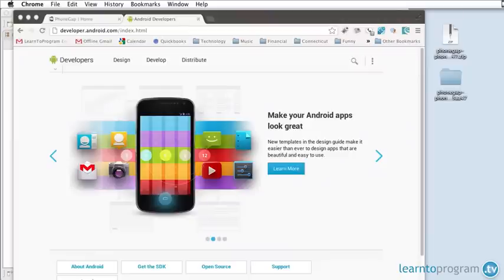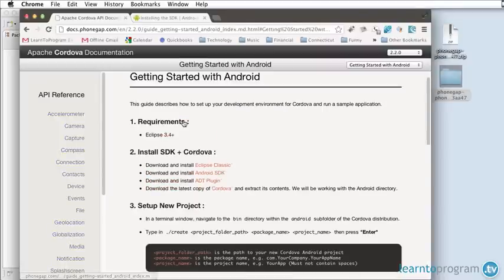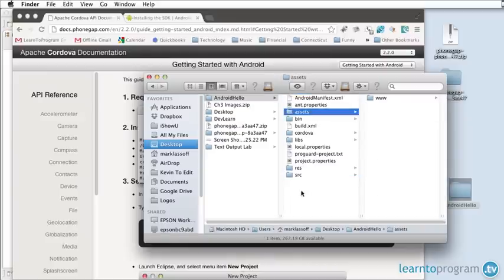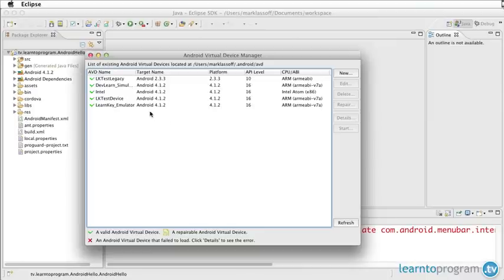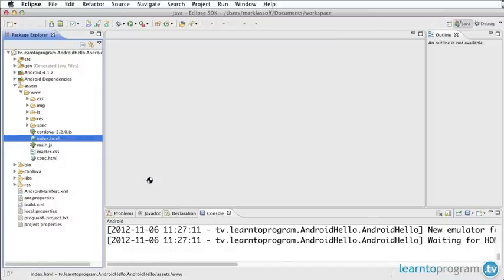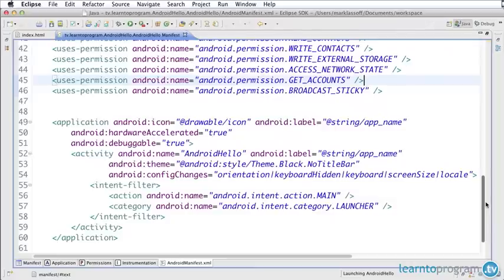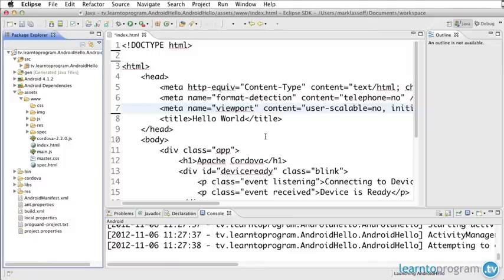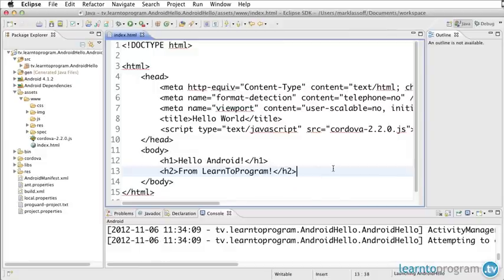HTML5 Mobile App Development with PhoneGap at sCoolTV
So you want to make legit mobile applications, but you don't want to learn the native toolkits for Android, iOS or even Windows 8? This course may be just the answer you're looking for! Learn to create HTML5 based mobile applications that can be sold in the Apple App store, the Google Playstore or other marketplaces.
If you know the basics of HTML, CSS and Javascript, you're ready to take this exciting course. You'll be encouraged to code along with master instructor Mark Lassoff, as you create applications that demonstrate many of the features available in the PhoneGap (aka Cordova) library. You'll work with applications that control audio and video, use remote data from a server, and interact with the phone's camera and microphone hardware.
If you already know HTML, CSS and Javascript, you can be well on your way to creating engaging mobile applications that you can distribute to all major phone platforms-- without coding a line of Java or Objective C. Using the PhoneGap platform and the techniques demonstrated in this course you can also write you code once and distribute to both iOS and Android easily.
This course includes hours of video lectures, dozens of code and application examples and engaging lab exercises to help you retain the material once you have reviewed it.